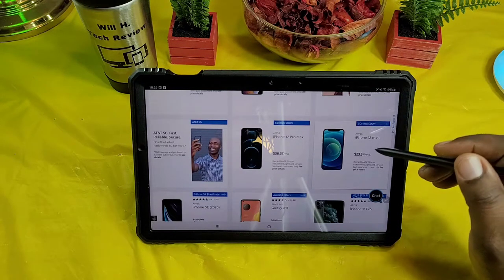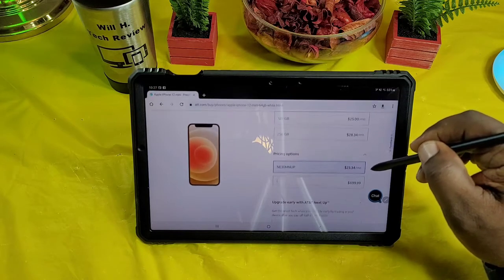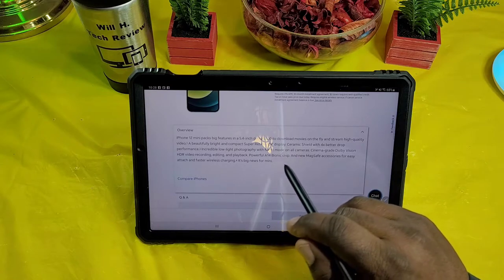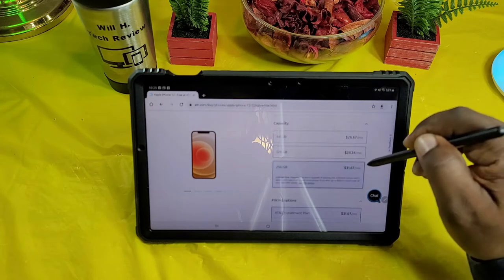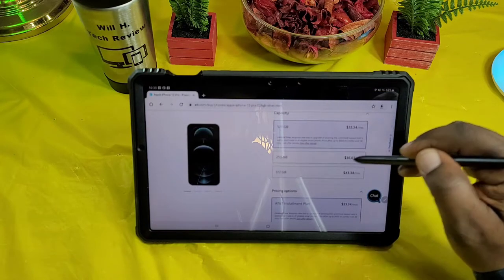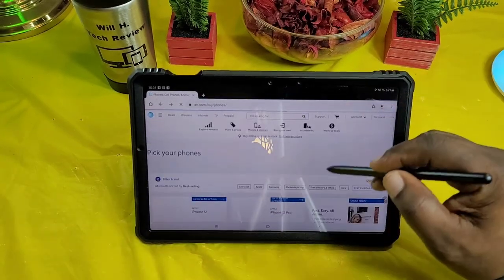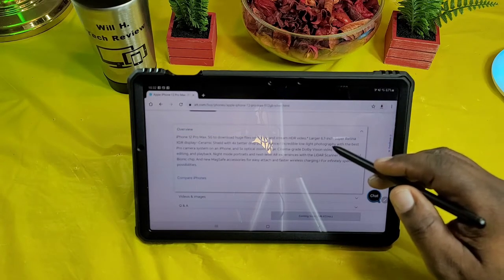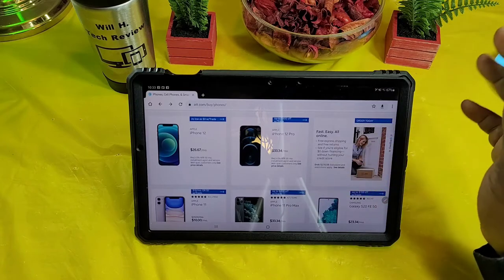AT&T Apple IPhone 12 Line Up and Pre-Order and Pricing Information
In this video I talk about the AT&T iPhone 12 line up, also pricing and pre-order information